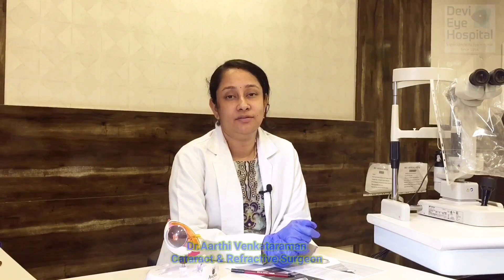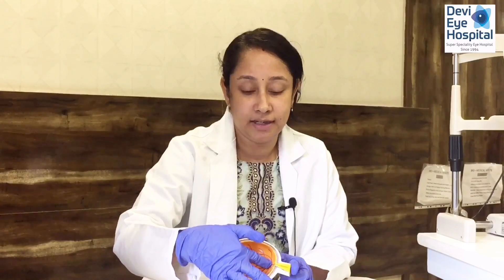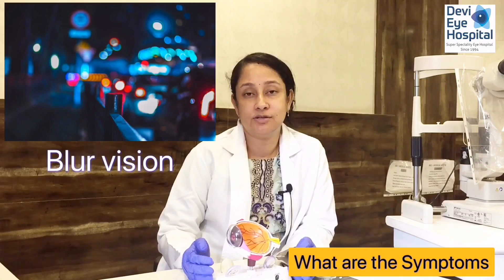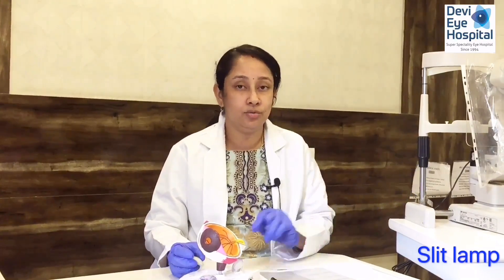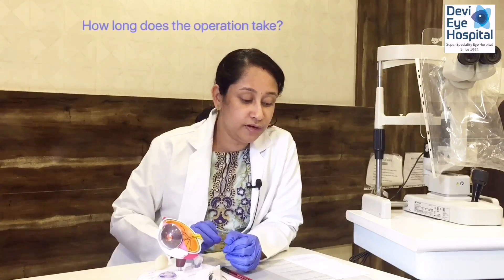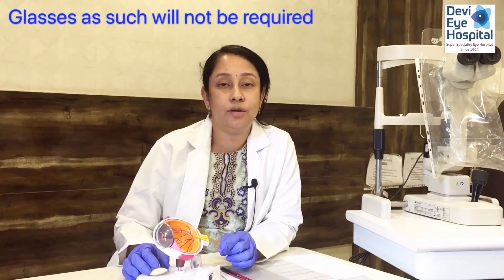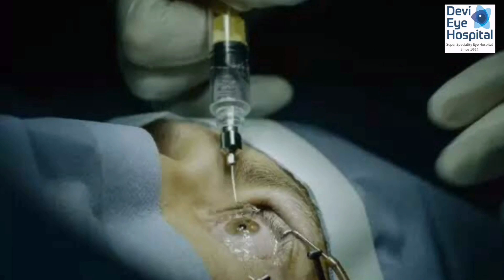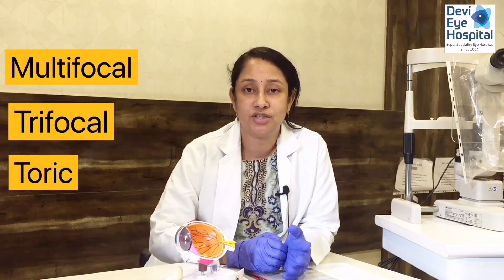What are Cataracts? | When Cataract Surgery needed? |Do you have Cataract? ,Devi Eye Hospital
By Dr. Aarthi Venkataraman , A cataract is a cloudy or opaque area in the normally clear lens of the eye. Depending upon its size and location, it can interfere with normal vision.

Most cataracts develop in people over age 55, but they occasionally occur in infants and young children or as a result of trauma or medications. Usually, cataracts develop in both eyes, but one may be worse than the other.

The lens is located inside the eye behind the iris, the colored part of the eye. Normally, the lens focuses light on the retina, which sends the image through the optic nerve to the brain. However, if the lens is clouded by a cataract, light is scattered so the lens can no longer focus it properly, causing vision problems. The lens is made of mostly proteins and water. The clouding of the lens occurs due to changes in the proteins and lens fibers.

Most cataracts are due to age-related changes in the lens of the eye that cause it to become cloudy or opaque. However, other factors can contribute to cataract development, including:

· Diabetes mellitus: People with diabetes are at higher risk for cataracts.

· Drugs. Certain medications are associated with cataract development.

· Ultraviolet radiation. Studies show an increased chance of cataract formation with unprotected exposure to ultraviolet (UV) radiation.

· Smoking. There is possibly an association between smoking and increased lens cloudiness.

·  Family History. If a close relative has had cataracts, there is a higher chance of developing a cataract.

Rarely, cataracts are present at birth or develop shortly after. A cataract may also develop following an eye injury or surgery for another eye problem, such as glaucoma.

Symptoms
Cataracts generally form very slowly. Signs and symptoms of a cataract may include:

· Blurred or hazy vision.

· Reduced-intensity of colors.

· Increased sensitivity to glare from lights, particularly when driving at night.

· Increased difficulty seeing at night.

· Change in the eye's refractive error, or eyeglass prescription.

Diagnosis

Cataracts are diagnosed through a comprehensive eye examination. This examination may include:

·         Patient history to determine if vision difficulties are limiting daily activities and other general health concerns affecting vision.

·         Visual acuity measurement to determine to what extent a cataract may be limiting clear distance and near vision.

·         Refraction to determine the need for changes in an eyeglass or contact lens prescription.

·         Evaluation of the lens under high magnification and illumination to determine the extent and location of any cataracts.

·         Evaluation of the retina of the eye through a dilated pupil.

·         Measurement of pressure within the eye.

·         Supplemental testing for color vision and glare sensitivity.

Treatment :

In some cases, changing the eyeglass prescription may provide temporary vision improvement. In addition, anti-glare coatings on eyeglass lenses can help reduce glare for night driving. Increasing the amount of light used when reading may be beneficial.

When a cataract progresses to the point that it affects a person's ability to do normal everyday tasks, surgery may be needed. Cataract surgery involves removing the lens of the eye and replacing it with an artificial lens. The artificial lens requires no care and can significantly improve vision. Some artificial lenses have the natural focusing ability of a young healthy lens. Once a cataract is removed, it cannot grow back.

Phacoemulsification is the most widely used cataract surgery in the developed world. This procedure uses ultrasonic energy to emulsify the cataract.

·         Anaesthetic – The eye is numbed with  injection around the eye or topical anesthetic eye drops.
·         Corneal incision – Two cuts are made at the margin of the clear cornea to allow insertion of instruments into the eye.
·         Capsulorhexis – A needle or small pair of forceps is used to create a circular hole in the capsule in which the lens sits.
·         Phacoemulsification – A handheld ultrasonic probe is used to break up and emulsify the lens into liquid using the energy of ultrasound waves. The resulting 'emulsion' is sucked away.
·         Irrigation and aspiration – The cortex, which is the soft outer layer of the cataract, is aspirated or sucked away. Fluid removed is continually replaced with a saline solution to prevent collapse of the structure of the anterior chamber (the front part of the eye).
· Lens insertion – A foldable lens is inserted into the capsular bag that formerly contained the natural lens.

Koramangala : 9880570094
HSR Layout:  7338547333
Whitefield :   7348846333